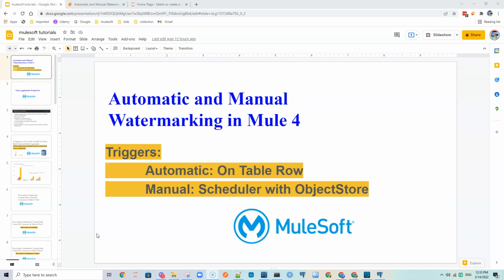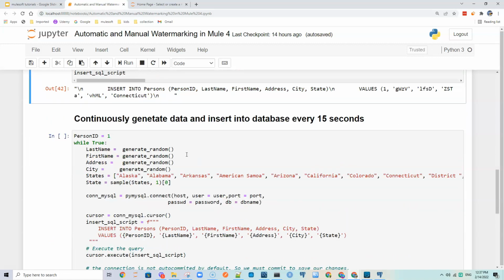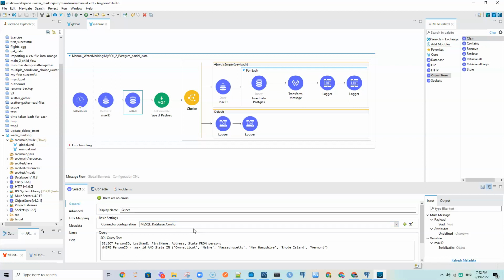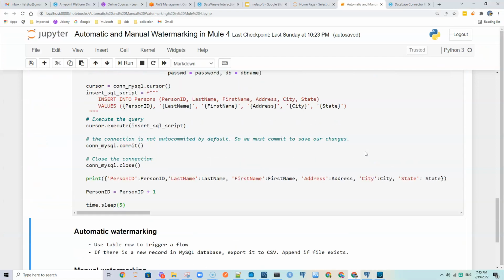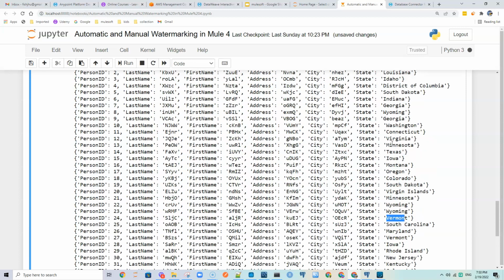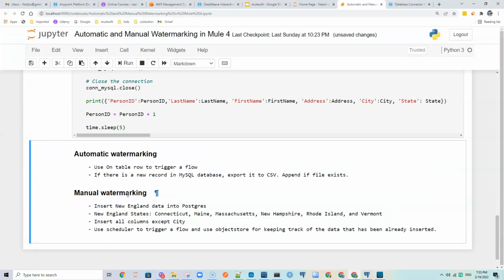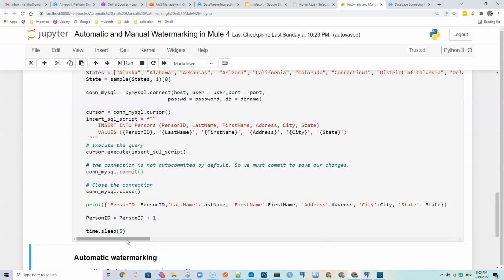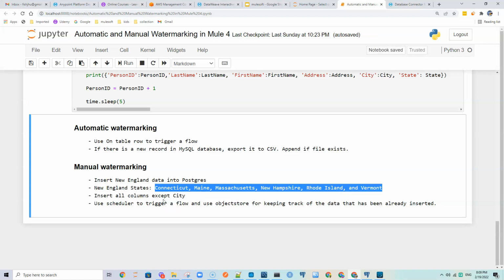Automatic and Manual Watermarking in Mule 4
Triggers:
           Automatic: On Table Row
           Manual: Scheduler with ObjectStore